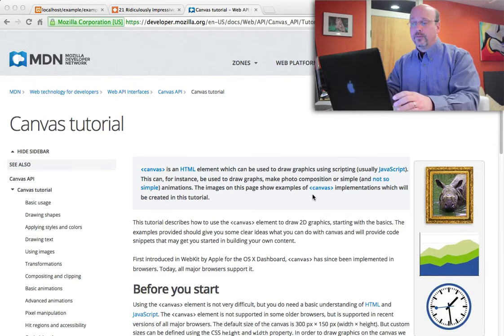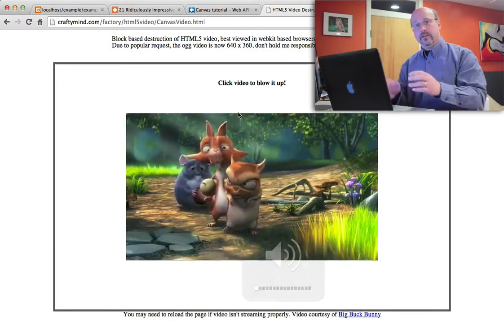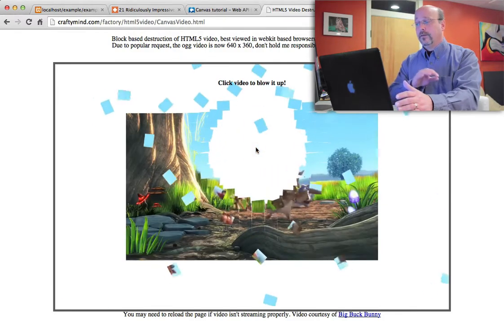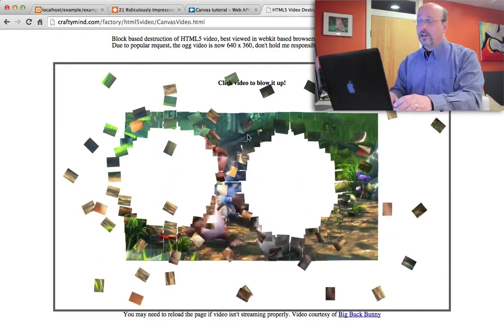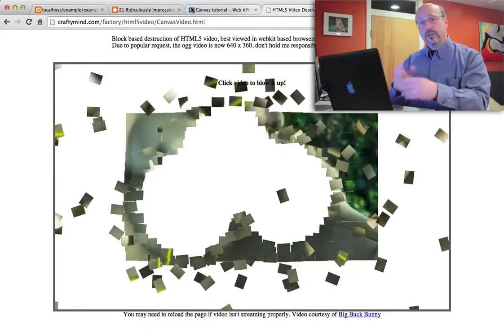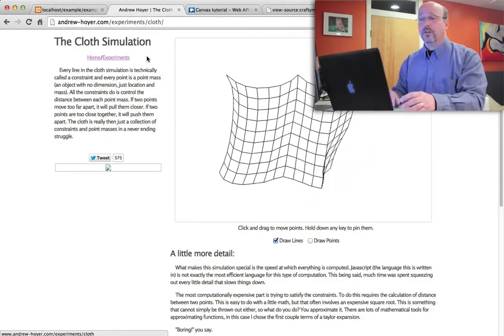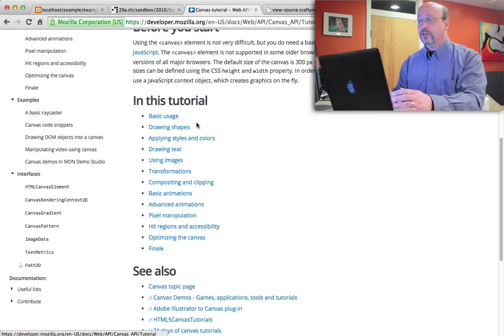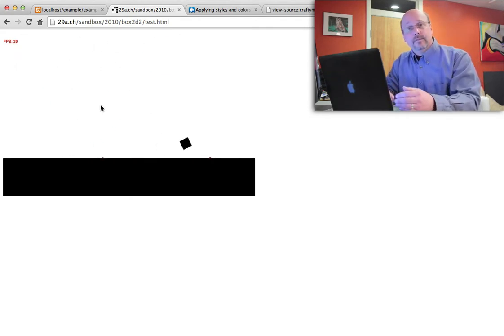Video14.2: Introduction to the Canvas